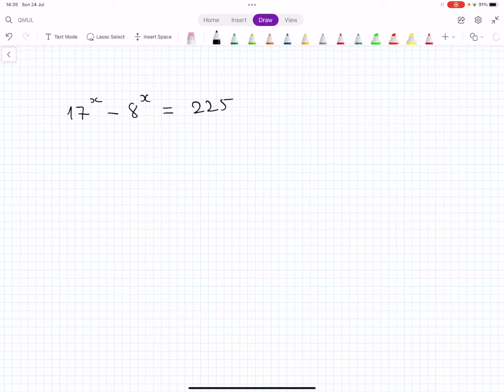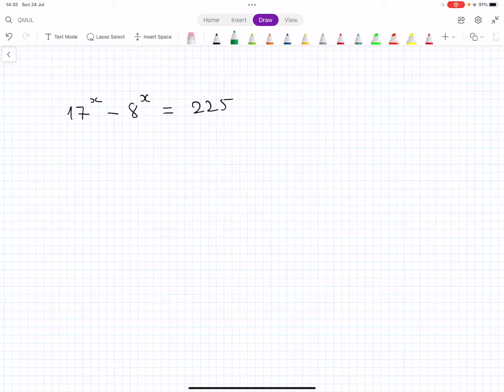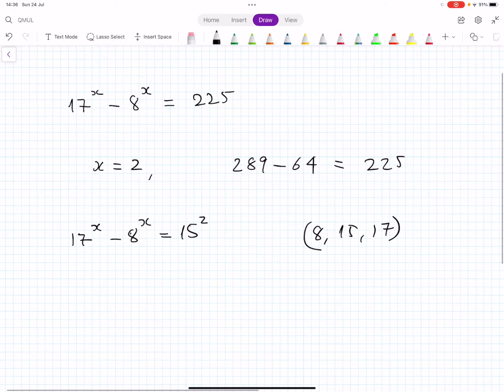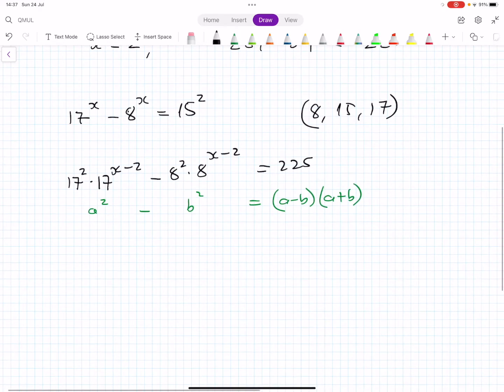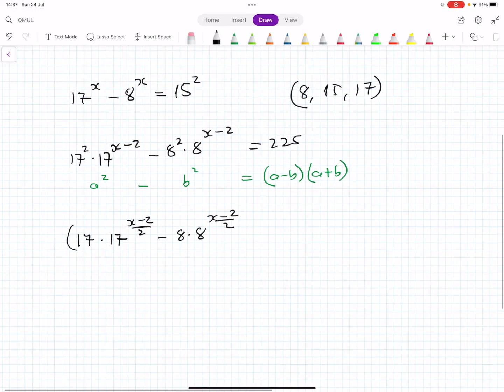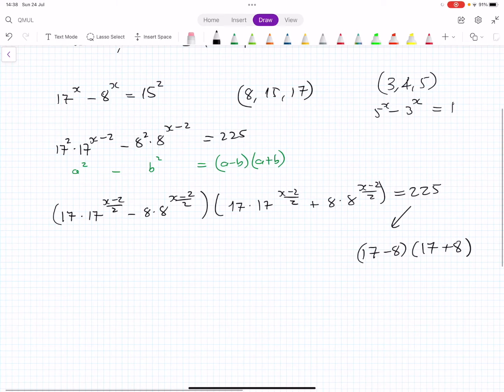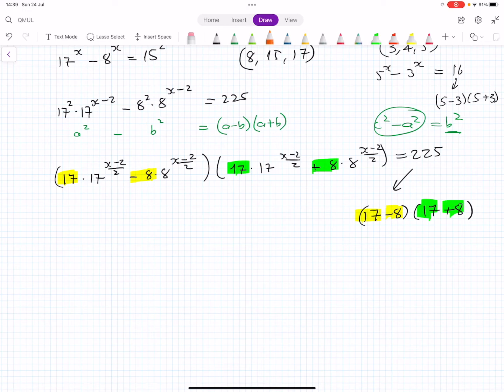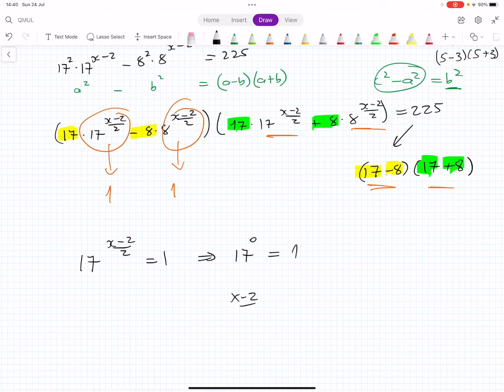Exponential equation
Hard to solve?